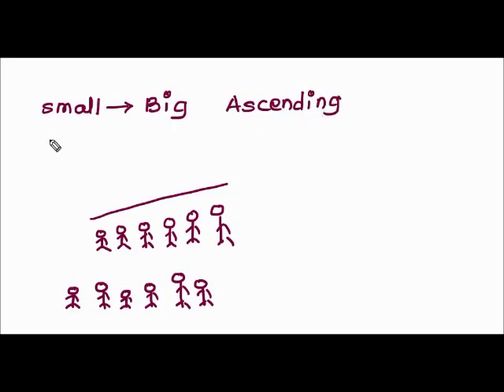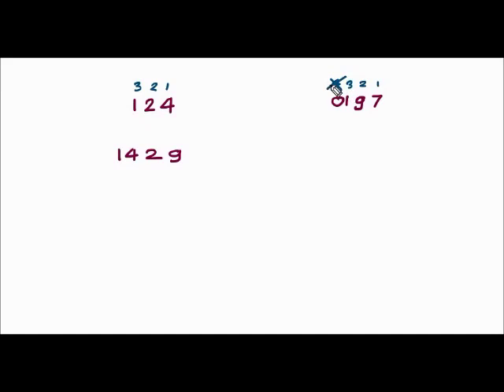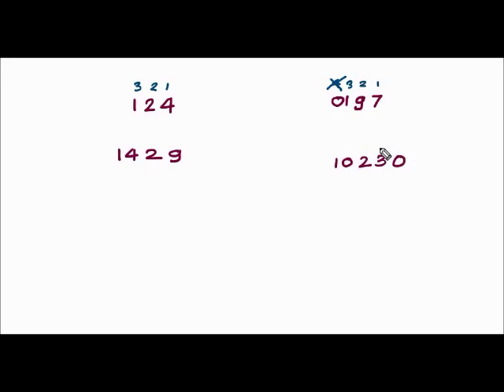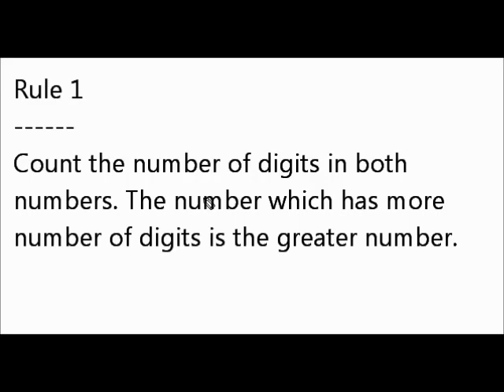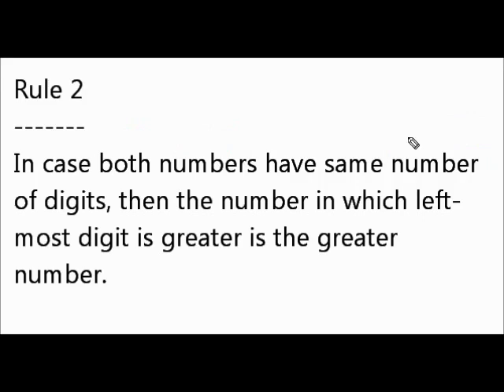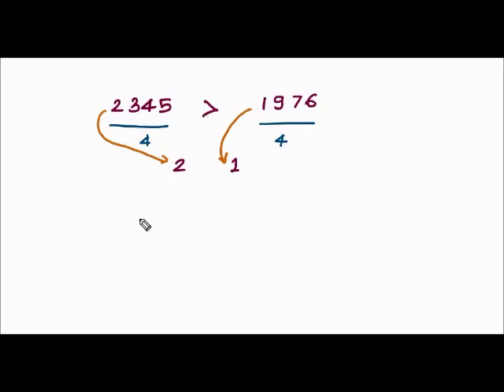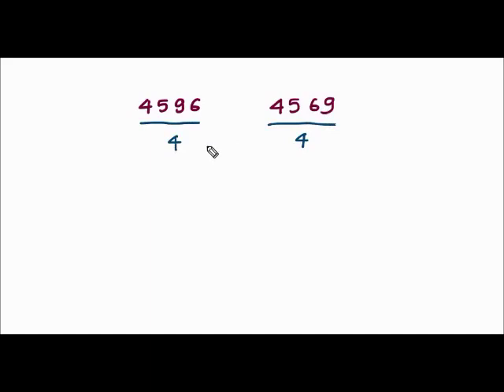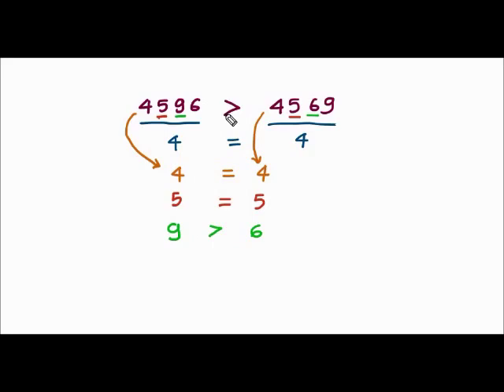Knowing Numbers - Introduction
Numbers though child's play now, has been a path breaking invention centuries ago. Just imagine our life without numbers and we will understand their importance.